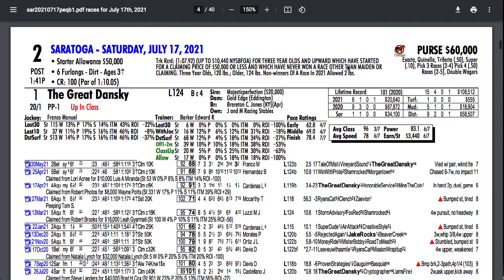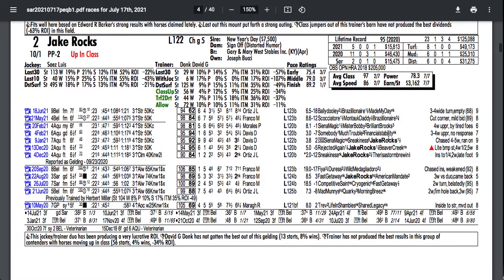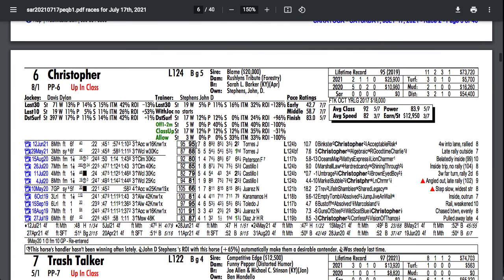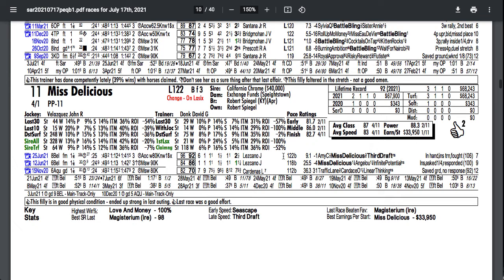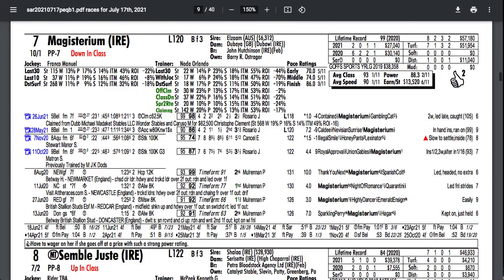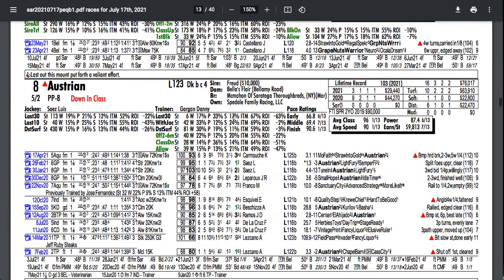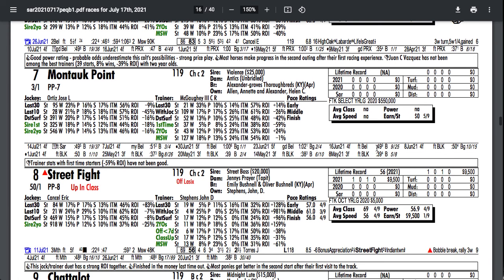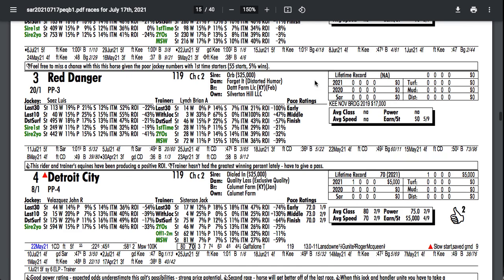Saratoga Day 3 | Horse Racing Handicap Session 🐎 | Big Time Money Play!!! 🤑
In this video I handicap day 3 of Saratoga's opening weekend. I reveal my pick 4 ticket towards the end. We are looking for a potential big payout. It's one of my money plays of day!!!

Hi, I'm here to give people insight on the world of horse racing. Weather you are a beginner or been around horse racing for awhile, I want to share with everyone what it takes to become a successful handicapper. Over the years I've discovered certain trends that have shown profitable results.

I will like to make handicapping easier and more understanding for everyone. It can be very fun once you learn the ins and outs of the game. It can be very tricky as well with the number of factors that goes into handicapping. I'm here to guide everyone through the process.